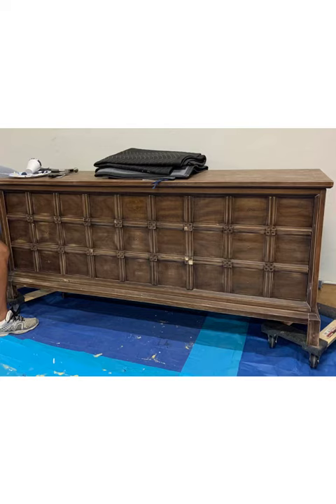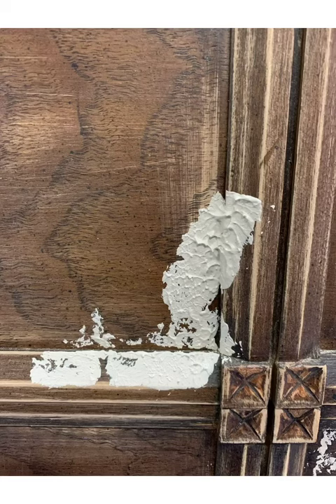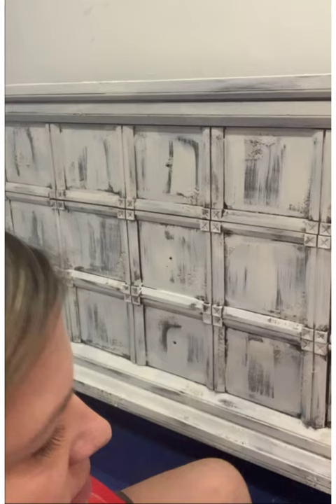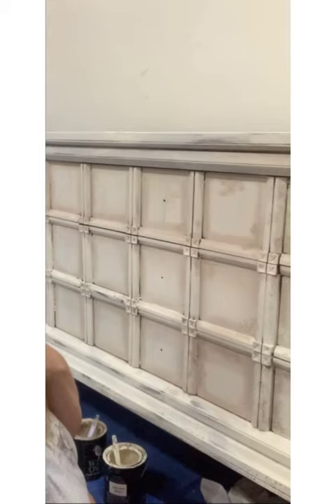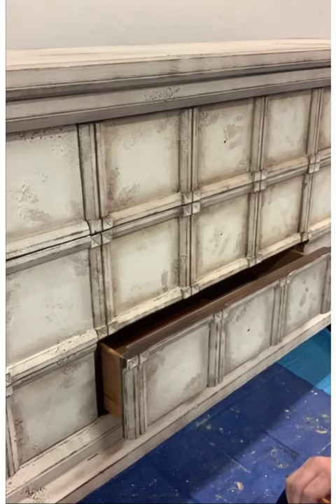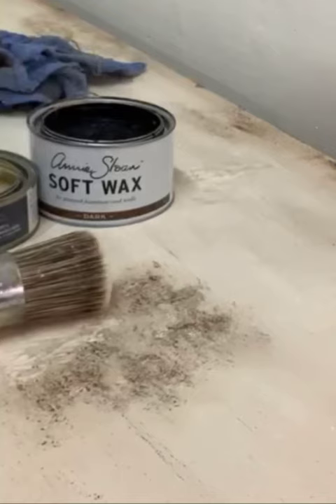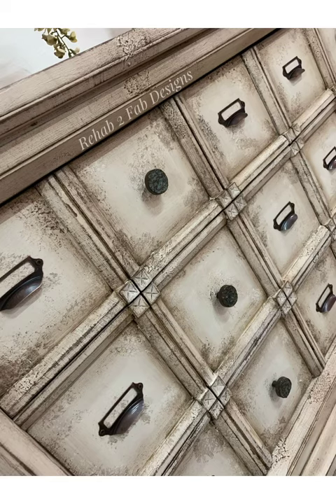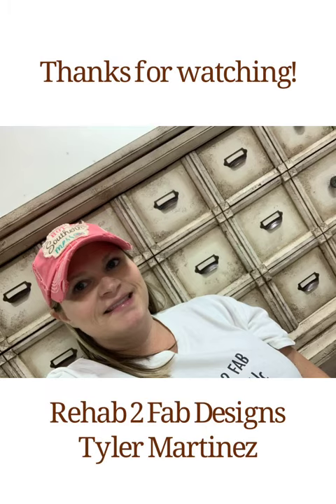Furniture Makeover: Creating an Old World Venetian Style Finish with Chalk Paint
This is a short video that highlights the process for creating this finish I recently did on this dresser. I do also have a complete start to finish tutorial on this piece where I teach you how to recreate this finish. It was recorded as I was painting this dresser. It includes both real time and time lapse videos. It’s available on our website for purchase @ Rehab2FabDesigns.com

You can order complete tutorials for specialty finishes on our website @ Rehab2FabDesigns.com